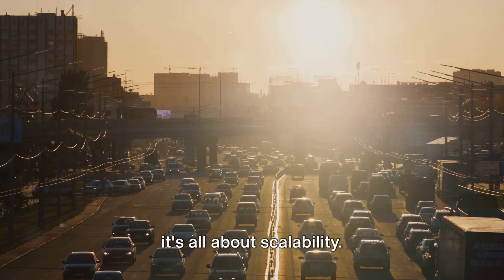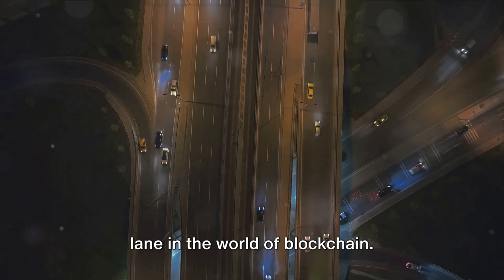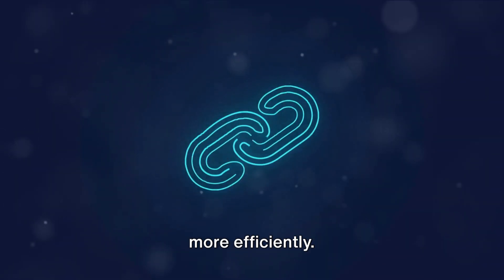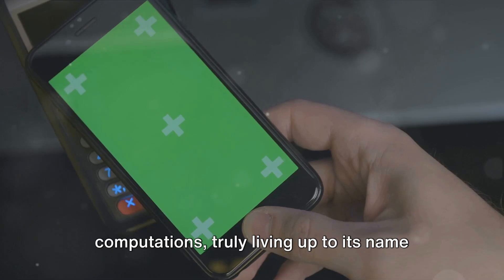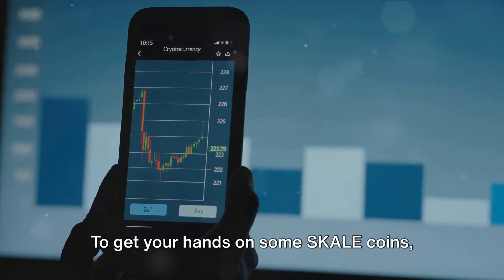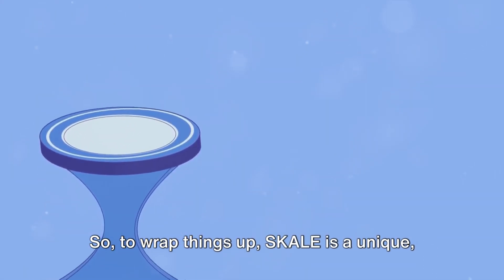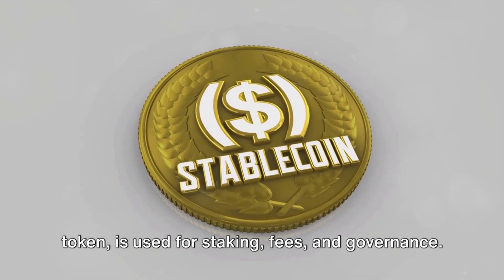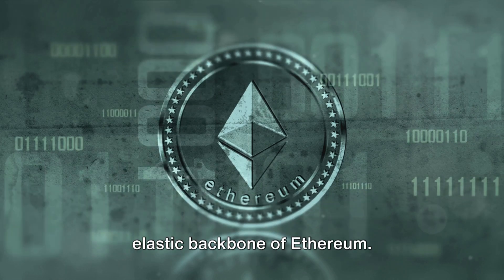What Is SKALE The Crypto Coin Simplified For Beginners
🚀 Embark on your crypto journey with confidence as we demystify SKALE, the innovative blockchain solution designed for scalability and speed! In this video, we break down the complexities and make SKALE accessible for beginners.

🔍 Join us as we explore the fundamentals of SKALE, a blockchain network that addresses scalability challenges and enhances the performance of decentralized applications. Whether you're new to crypto or a seasoned enthusiast, this simplified overview provides a clear understanding of how SKALE is transforming the landscape.

💡 Learn about SKALE's key features, including its elastic sidechains, seamless integration with Ethereum, and the impact it has on improving the user experience within the decentralized ecosystem. We'll navigate through the basics, empowering you to grasp the potential of SKALE in the broader blockchain space.

🌐 Ready to dive into the world of scalable blockchain solutions?